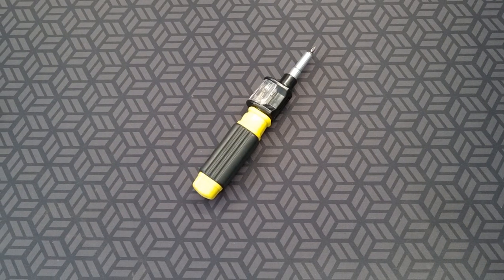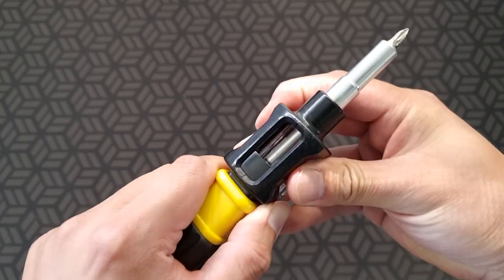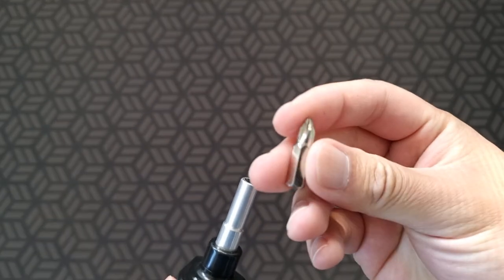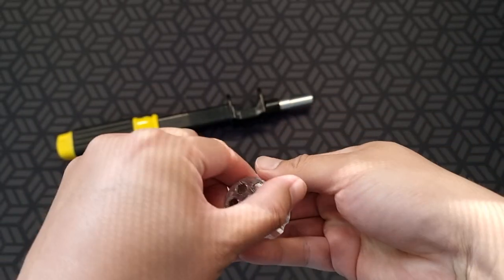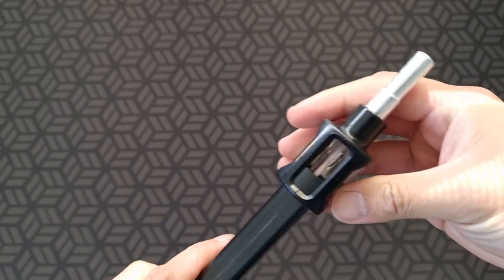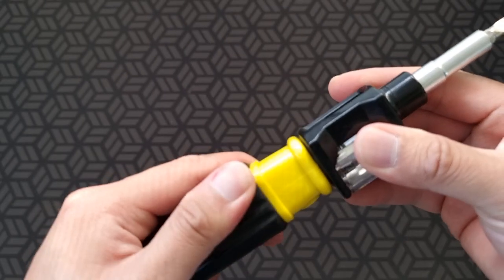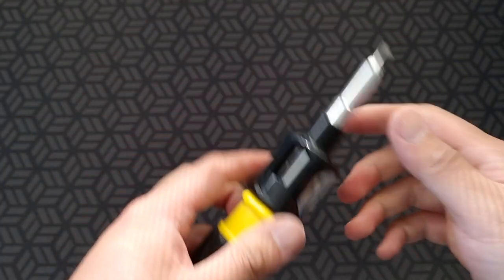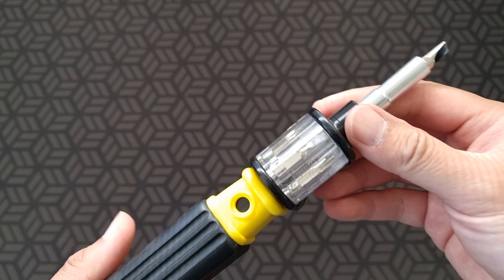Bit 360 6 in 1 screwdriver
My look at this Bit 360 6 in 1 screwdriver.

It has been used for a couple of years already and still ok to use.

It's not as smooth to pull as before, but still pretty solid for a cheap "as seen on TV" gadget.